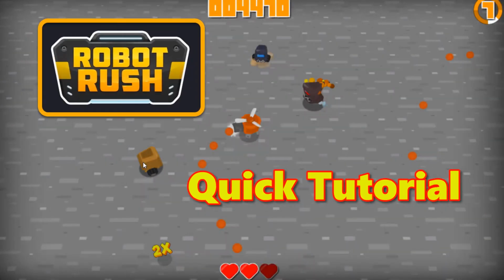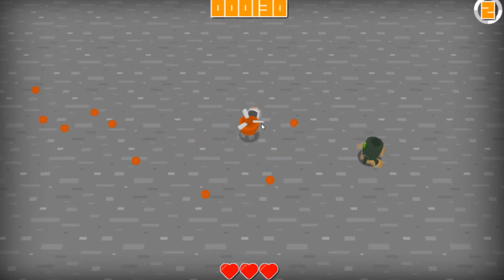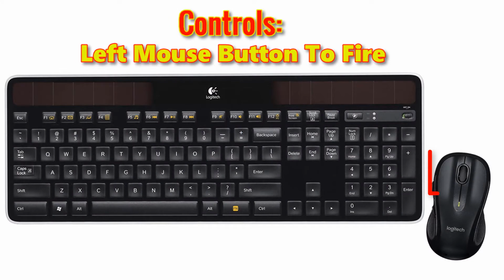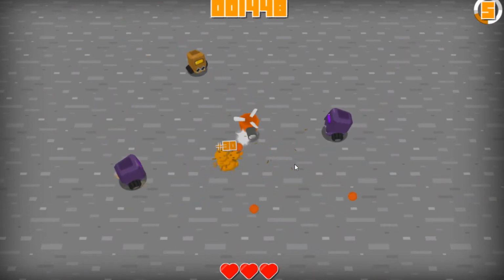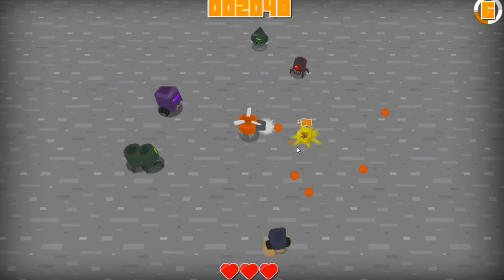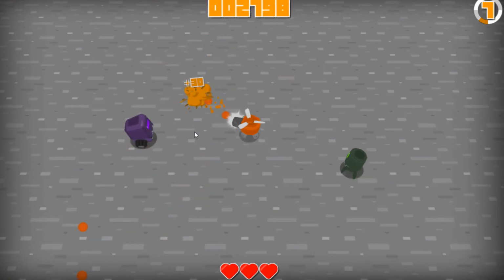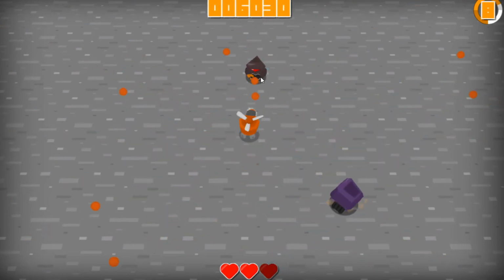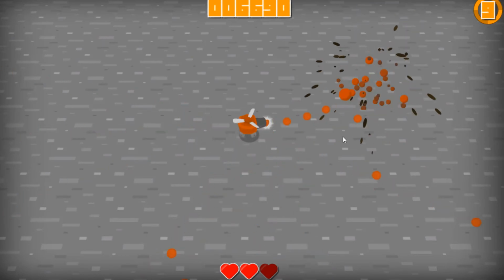robot rush quick tutorial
Today we are looking at Robot Rush from Holy Fire Games. You can play this on a desktop computer on the Gazpo IO site.

In robot rush, you are alone, surrounded by mad robots who are intent on bringing about your immediate demise.

What can you do? Shoot, just shoot everything, don't stop shooting. Just to be clear, if in doubt...we advise shooting!

You are in a big arena and are in a fixed position. The controls are pretty straight forward. You click the left mouse button to fire and you use the mouse pointer pointer to aim around you 360 degrees.

The robots come at you in waves. You can see this indicated by the number in the circle on the top right of the screen. The numbers of robots and their speed vary.

The colored circle will be complete when you have destroyed all the robots from that wave. But then beware as you will face a boss robot which is more difficult to destroy.

While you are fighting off the robots to stay alive, there are a number of other things you will have to watch out for.

You will randomly see bombs appear. When you shoot them, they kill all robots on screen instantly. It is good to time when you shoot these especially when fighting the big waves.

Watch out for life-giving hearts. At the bottom of the screen you start with three hearts which means perfect health. When bitten by the robots you will lose them, so when you see the hearts randomly appear, shoot them to replenish your health.

Occasionally you will see a 2X icon which means for a short time you will get double the points for destroying the robots if you shoot this. Be sure to get these quick!

The robots take a few shots to be destroyed. Soon you will get used to shooting a few bullets at one target and then quickly changing aim at the next one, This is a good skill to master as in the later waves the robots come at you very quickly.

Robot Rush is another great fast paced action game from Holy fire games. It will surely leave you on the edge of your chair with a faster heartbeat. What will your high score be? Enjoy.

I hope you found this Robot Rush quick tutorial useful. Be sure to check out the other gazpo games reviews, tutorials and up to date info on our channel. Likes and subs are always welcome. :) Thanks.